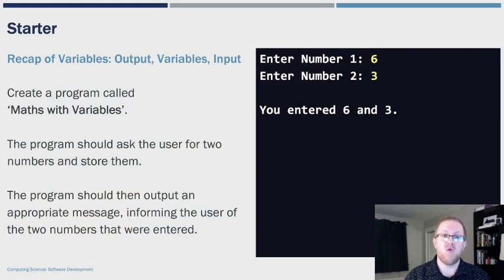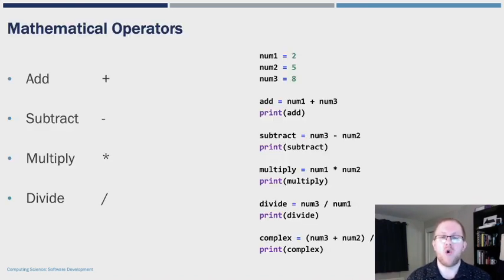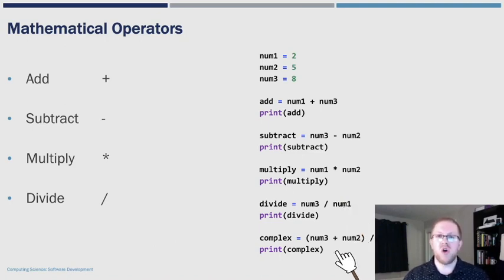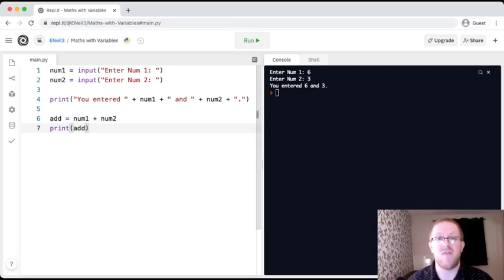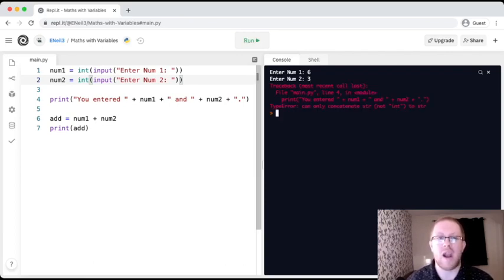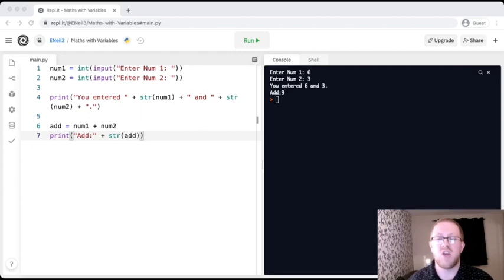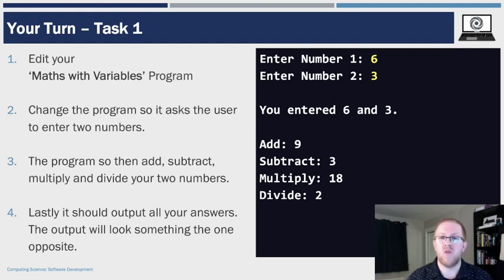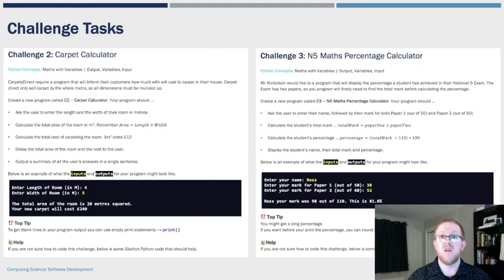Software 2: Maths with Variables